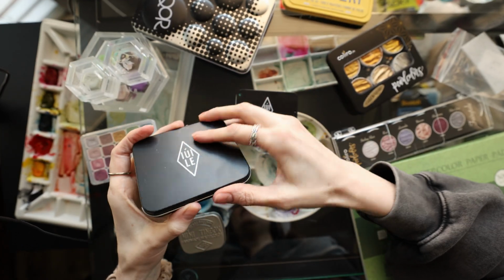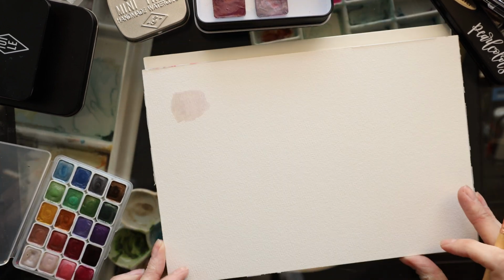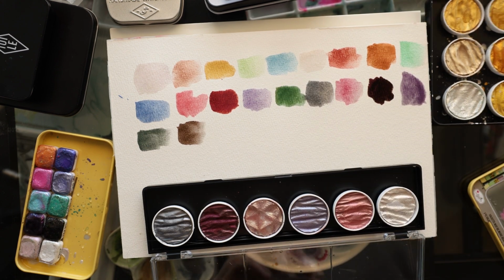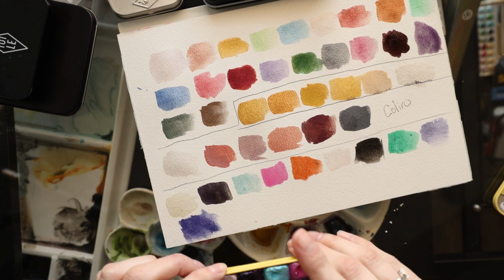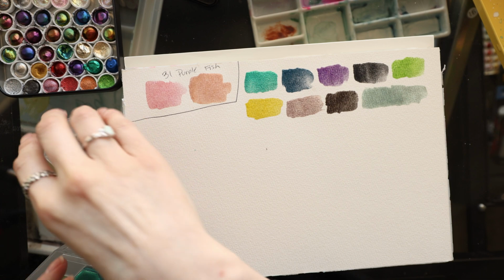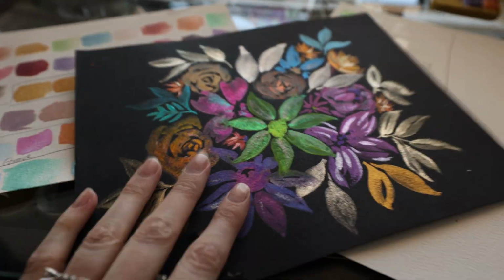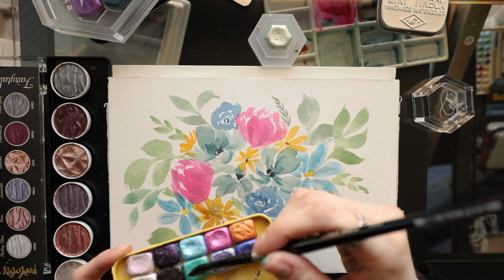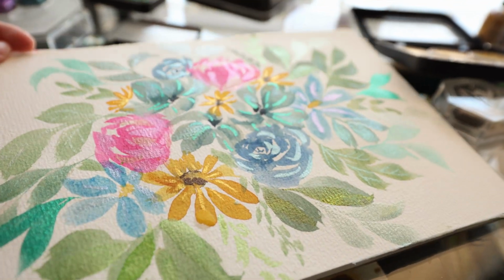All of my METALLIC and GLITTERY Watercolor Paints!! Lisilinka IUILE Emily Grace and more..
Hey friends! I am so excited to play with metallic and glittery watercolors today! I figured that it was time to put all the metallics that I own side by side. Let’s swatch and compare to see what stands out from the rest.

Unyub Color A
Coliro Gold and Silver
Coliro Fairytale
Emily Grace Palettes
31 Purple fish is usually sold out. They do launches and sell out quickly. If you want to pick any up, you need to sign up to their email list to be notified of launches